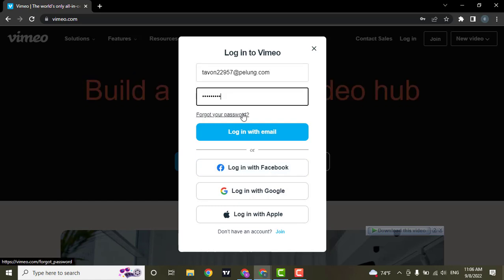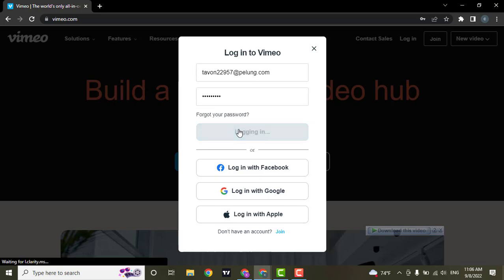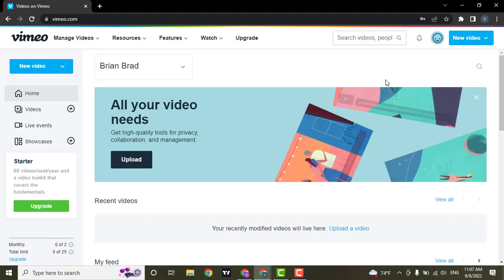How to Login Vimeo Account | Sign-In Vimeo Account 2022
Confused about How to Login Vimeo Account? In this video, we'll learn the exact steps on How to Login Vimeo Account. You'll need to open the website of premiere, which is vimeo.com. If you signed up for any of these services, you'll be automatically logged in. If you don't remember your password, you can click on the "forgot your password" option and create a new password. Just like that, you have been logged into your vimeo account.